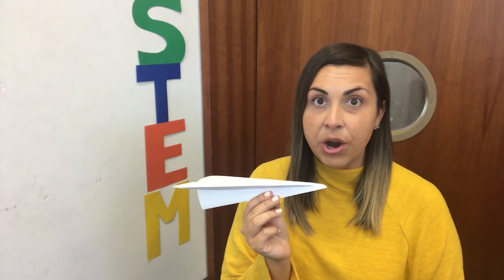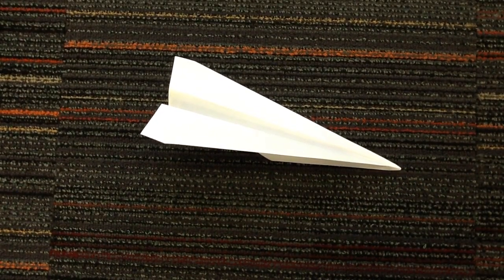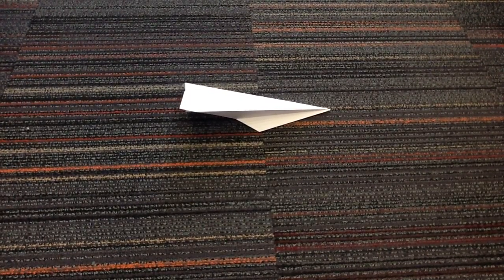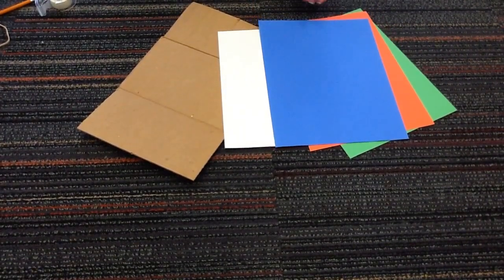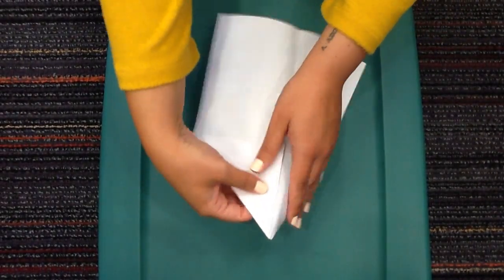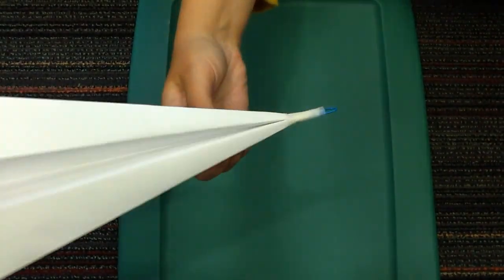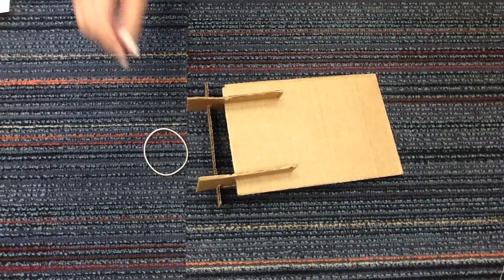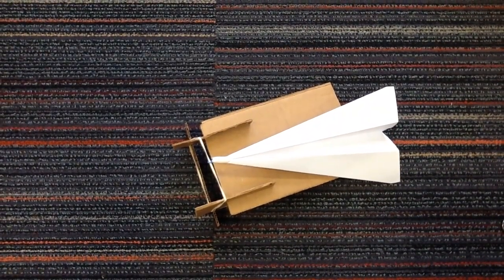Fun with STEM - Airplane Launcher